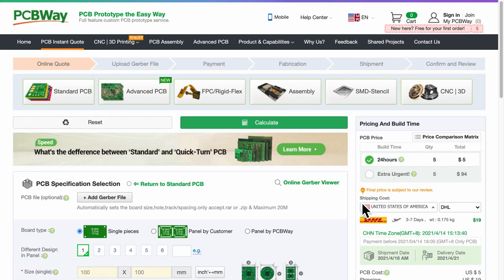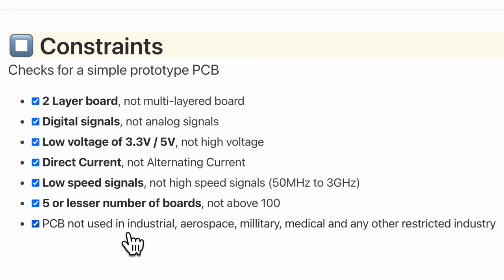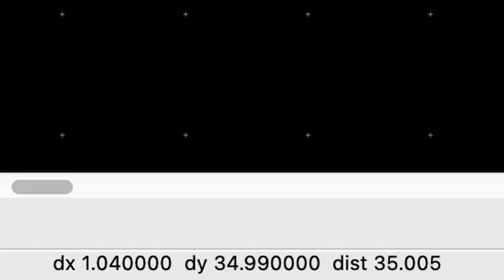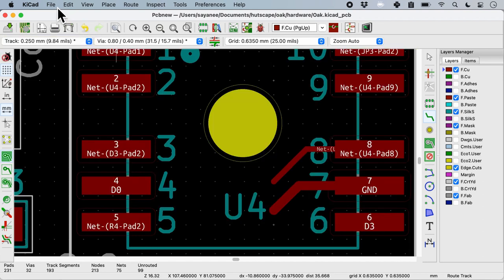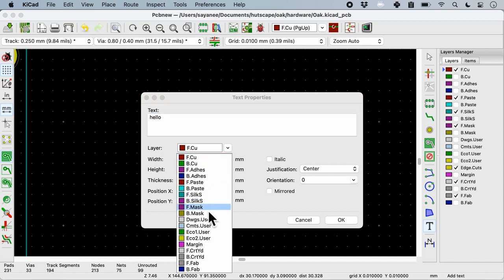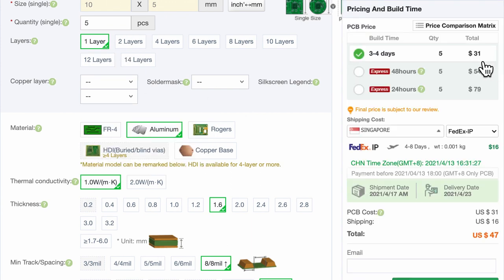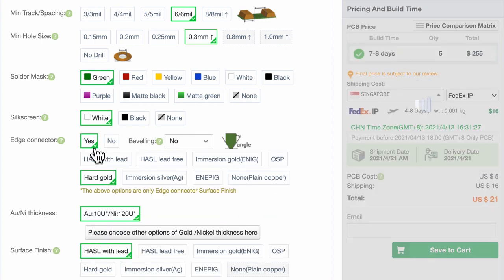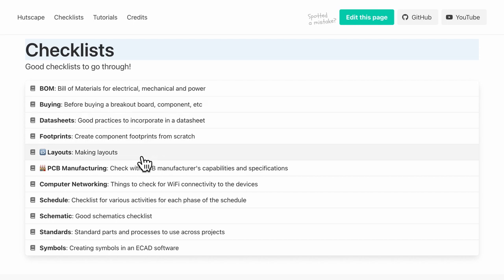Online PCB manufacturing and the checklist manifesto // KiCad, PCBWay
Online PCB manufacturing has changed the game in rapid prototyping. We will go through what these capabilities and specifications mean with the help of a simple checklist! It's important to know the manufacturer's capabilities so that we can design the PCB layout accordingly in our ECAD, KiCad in this case.

⏰ TIMESTAMPS
0:00 Intro
01:43 Constraints to gauge the complexity of a PCB
03:26 PCB manufacturer's capabilities in KiCad
10:33 PCB online ordering specifications
16:15 Outro and using checklists!

📻 PRODUCTS MENTIONED
The Checklist Manifesto by Atul Gawande

The Amp Hour 287 - Pull the Trigger on using checklists for PCB